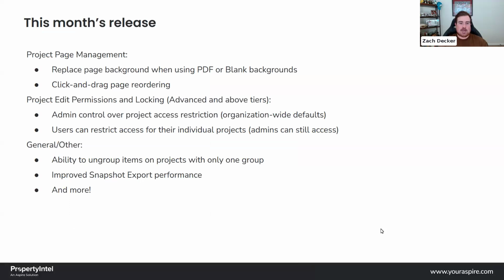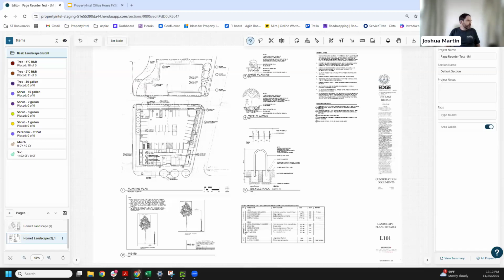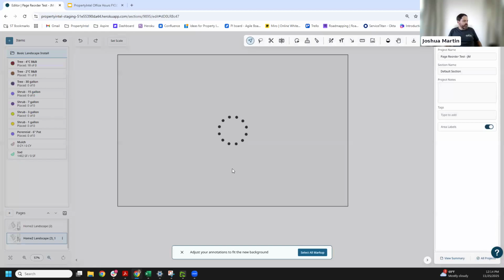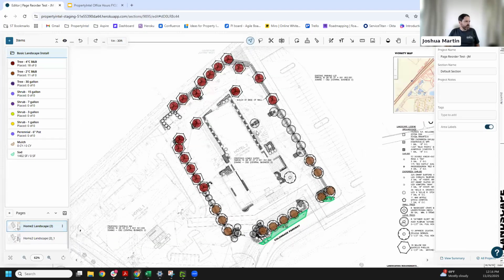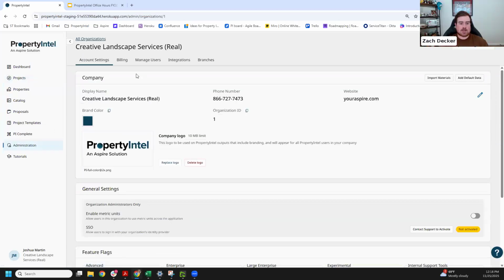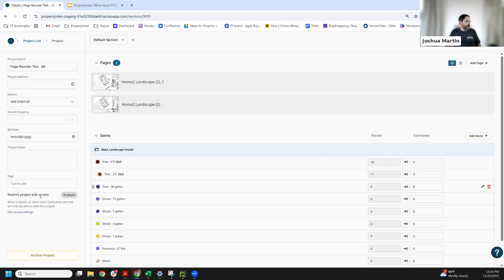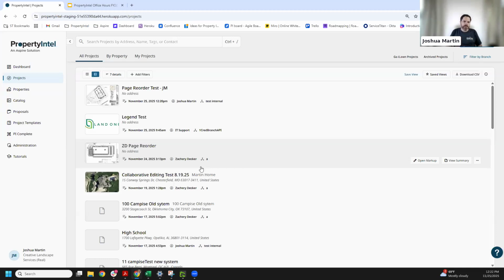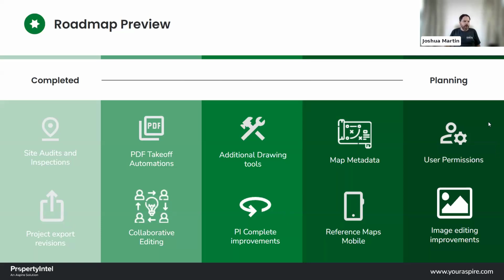PropertyIntel Office Hours — November 2025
PropertyIntel helps contractors collect, connect, and visualize accurate property, customer, and company data to drive new levels of business profitability and performance.

In November's Office Hours, we covered the new improvements released this month!